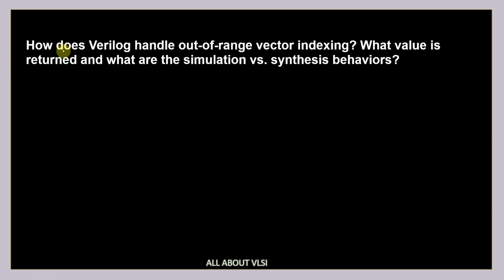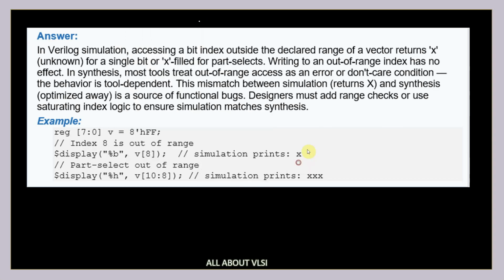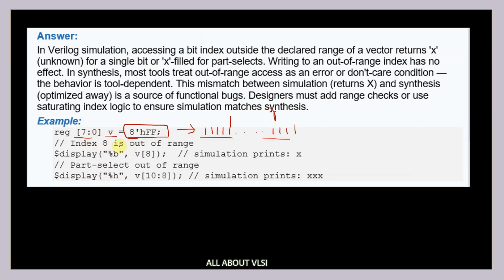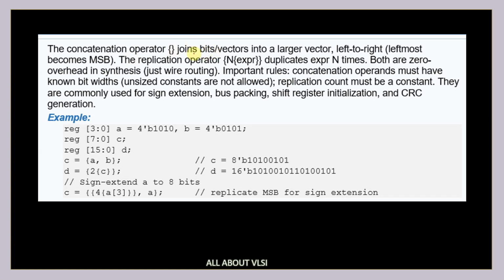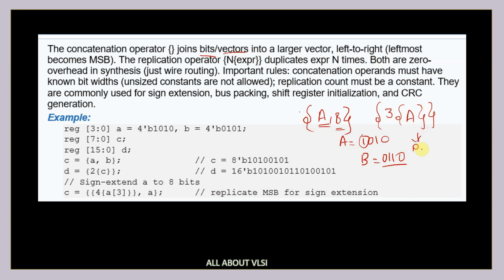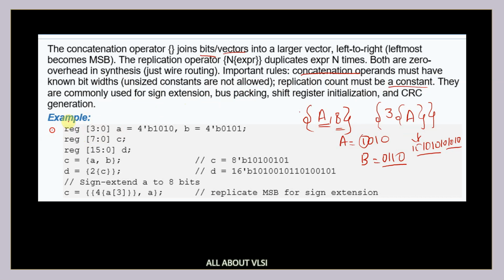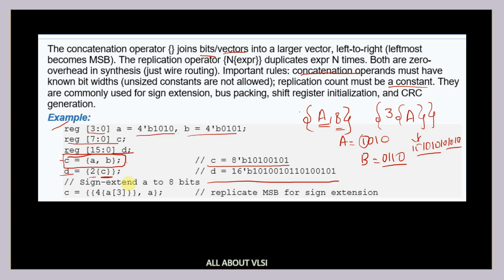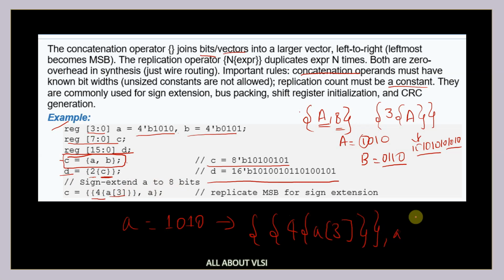Verilog Vector Interview Questions and Answers | VLSI Interview Series part 2 || All about VLSI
Welcome to Part 2 of the Verilog Interview Questions series.

In this video, we discuss 3 important interview questions related to vectors in Verilog with detailed explanations and examples. Vector concepts are extremely important for FPGA, ASIC, RTL Design, and Verification interviews.

In this session, you will learn:

What are vectors in Verilog
Packed vector concepts
Vector declaration and usage
Important interview-based vector questions
Common mistakes in vector handling
Concept clarity for VLSI interviews

This video is highly useful for:

VLSI freshers
FPGA engineers
RTL designers
ASIC design engineers
Verification engineers
ECE students preparing for placements

If you are preparing for Verilog or VLSI interviews, this series will help you improve your fundamentals and interview confidence.

Verilog
SystemVerilog
UVM
FPGA
ASIC Design
VLSI Interview Preparation